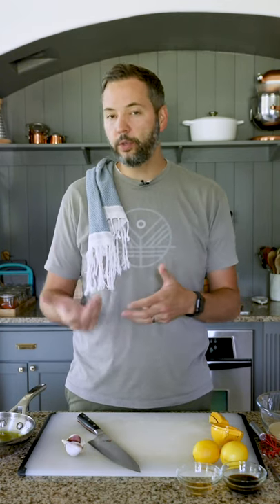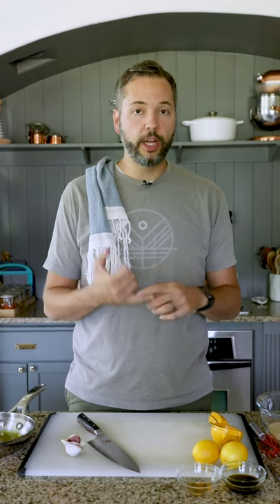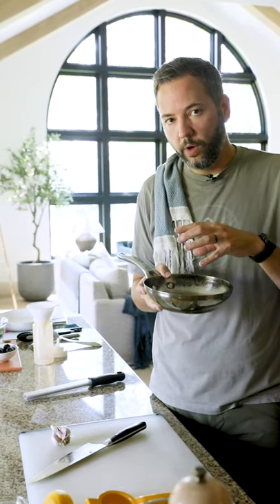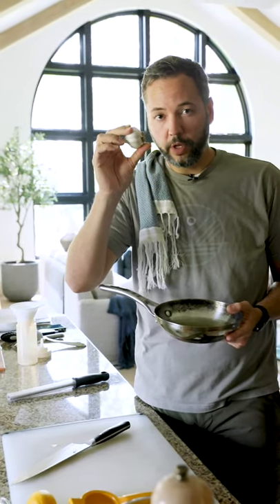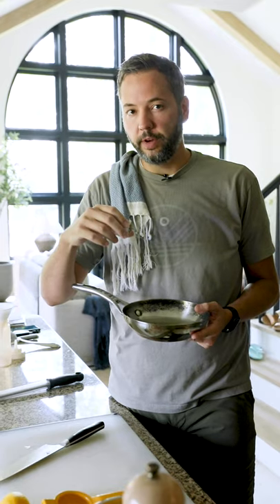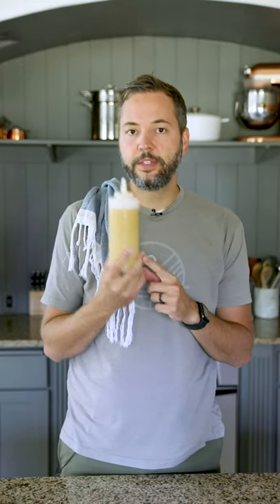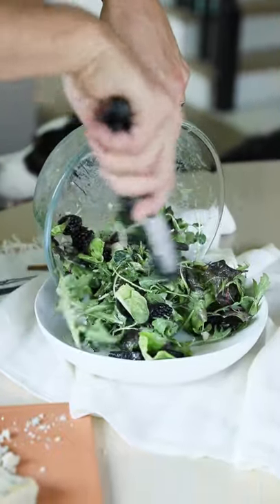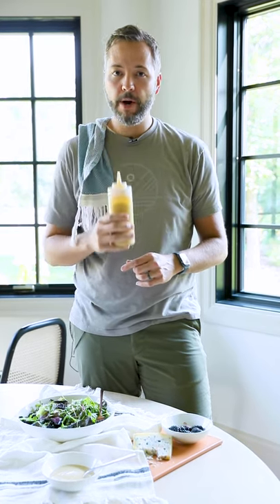Chris Cooks - Garlic & Lemon Tahini Dressing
If you have any food allergies or restrictions, you know condiments can be hard to come by. That's why this week we're showing you our favorite easy-to-make, allergy-friendly dressing that's great on salads, chicken, or even used as a veggie dip! Let us know if you try it!